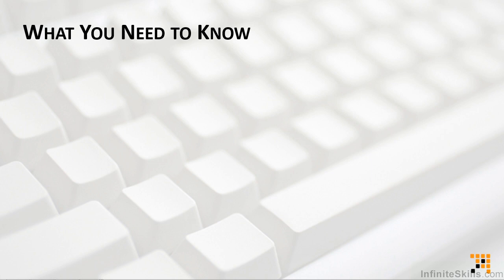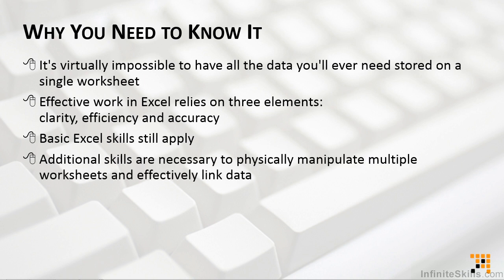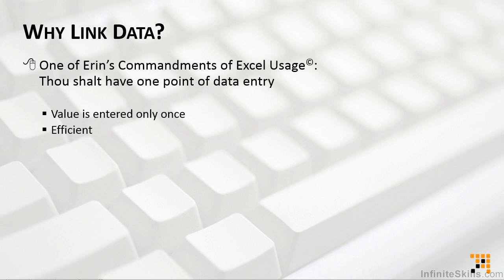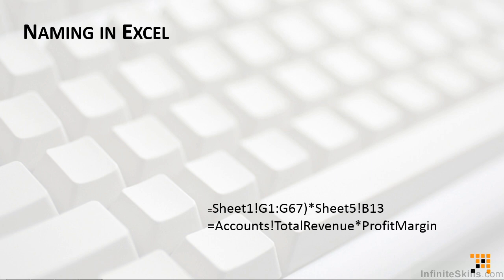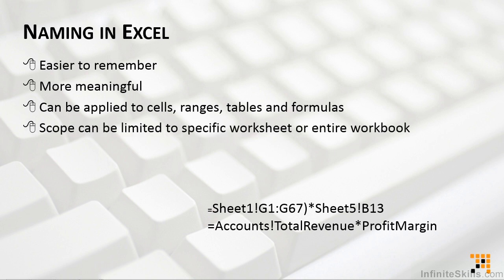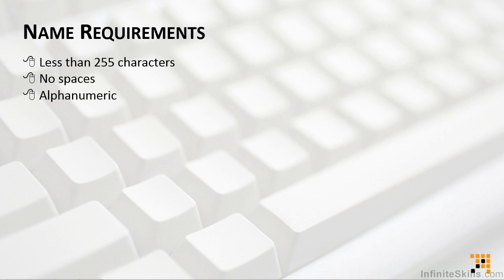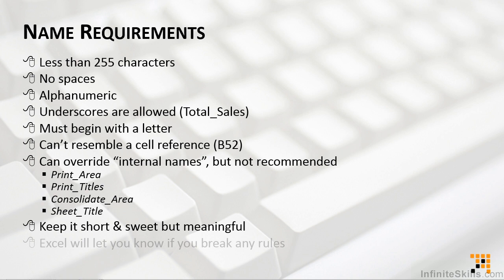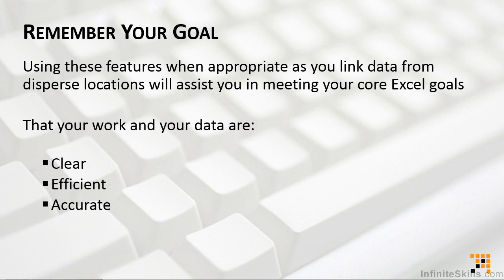02 01 Preparing For Dispersed Data - Excel learning